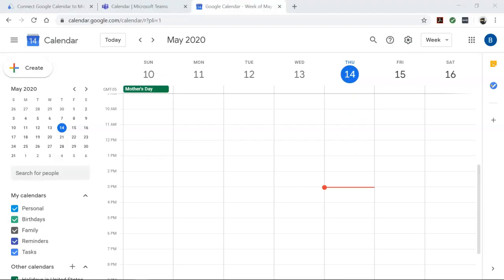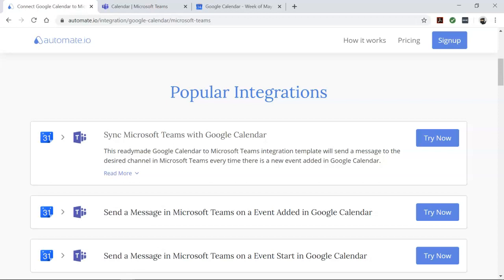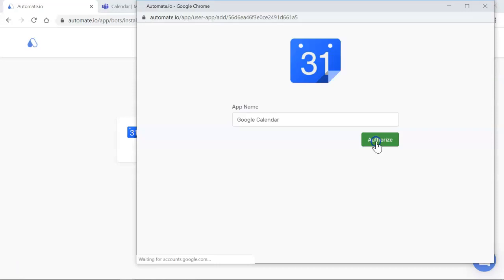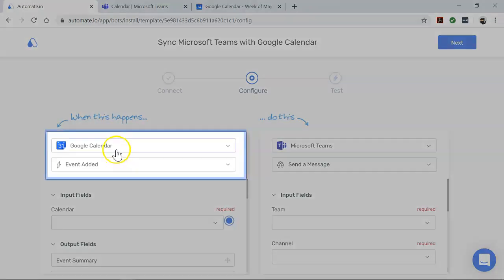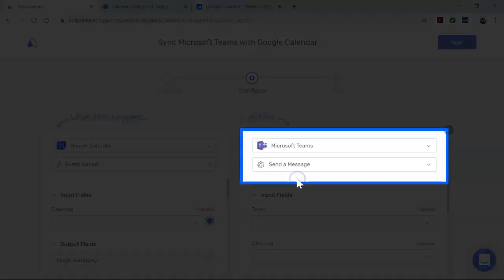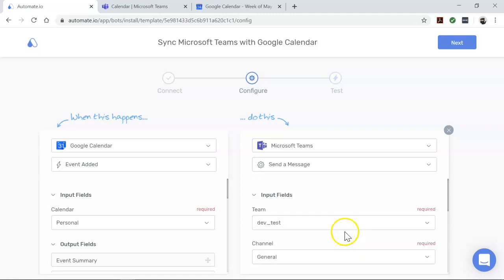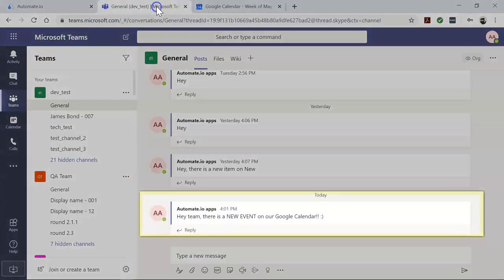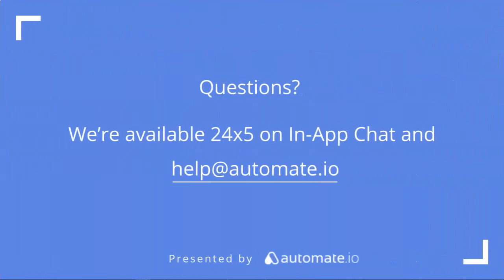Microsoft Teams & Google Calendar Integration 💬 Sync Microsoft Teams with Google Calendar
Interested in automating even more Microsoft Teams and ServiceNow use-cases quickly?

The more meetings you have every day, the harder it can be to stay on top of them. If you rely on Google Calendar to manage your meetings, you or your team can automatically get instant notifications with the help of Automate.io.

Automate.io is a simple tool that connects your favorite web apps and automates your tedious manual work so you can spend your time working on things that matter to you.

To begin, visit the template page above, click on this use case box and then the Get Started button.

You will see the ‘Add Accounts’ screen. Here you will connect your Microsoft Teams & Google Calendar accounts to Automate.io.

Now, let’s enter our account credentials. We always keep your data secure with bank-level encryption.

Alright! Our apps are connected. Now, let’s build this automation, also called a Bot.

First, let’s focus on Google Calendar. It is our trigger app, which starts our Bot. This Bot triggers every time there is a new event in our selected calendar. By the way, when you click this dropdown, you can see that you can do all sorts of other things with Google Calendar. So, do check them out.

And, let’s move to Microsoft Teams. It’s the action app that performs our desired action. In this case, we want to send a message every time there is a new Google Calendar event.

Now it's time to map the data we want from our event.

We’ve now set up our bot. Click Next. And test it out. Now, come back to your Automate.io dashboard. Alright, it looks good.

Let’s check our Microsoft Teams account. There you go! Your bot will now run in the background and do all the work for you. Now, you will be on time and prepared for whatever's on your calendar.